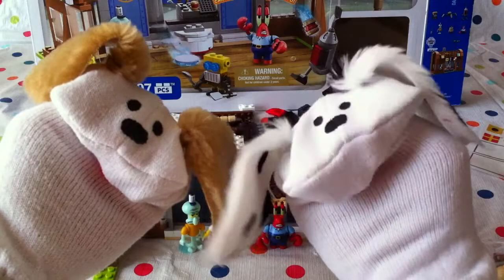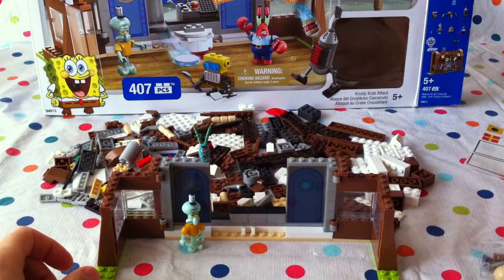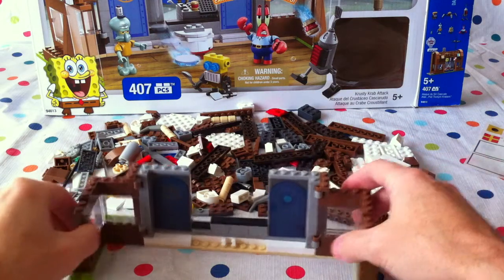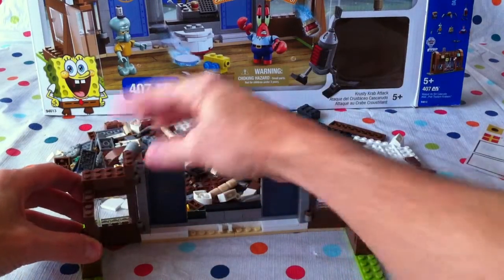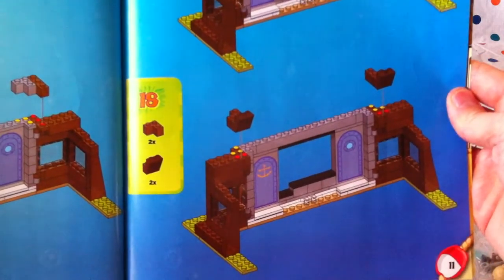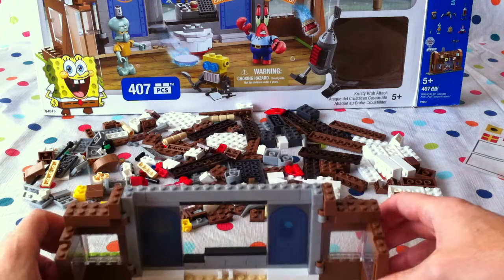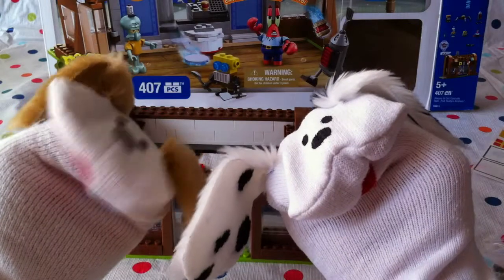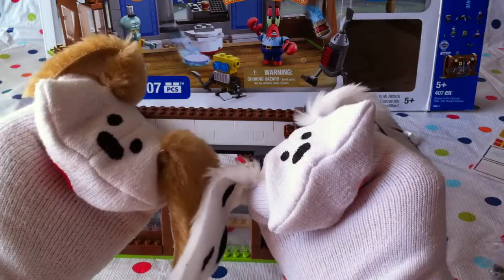Building Mega Bloks Nickleodeon SpongeBob SquarePants Toy Squidward Plankton Mr Krabs Part 2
Let's see how much further we can get in Part 2 of the building of SpongeBob SquarePants Krusty Krab Attack by Mega Bloks. This toy contains 407 pieces including 4 minifigs of SpongeBob, Squidward, Mr. Krabs and plankton plus 2 minirobot toys too. Let's see how the building is going.

As we get further along in the building of this SpongeBob toy it becomes easier and easier because there are less and less building block pieces to find and sift through. Plus the Krusty Krab restaurant starts to take shape and look like a real restaurant doesn't it.

Mega Bloks toys are always fun for kids. Just like LEGO toys, they help to develop spatial skills and motor coordination skills in kids. In fact, Jabu and Lani would go so far as to say that building toys are actually some of the best educational toys you can buy because they're fun and kids don't feel like they're being educated, and isn't learning always more meaningful when it's fun?

We've got a little bit more building to do of the SpongeBob Krusty Krab toy with the little figurines of SpongeBob's friends, but the building of toys is fun and the joy of playing with them after makes the reward all that more special. So let's finish building this real life Krusty Krab restaurant or burger joint. This is a fun game for girls and boys equally!